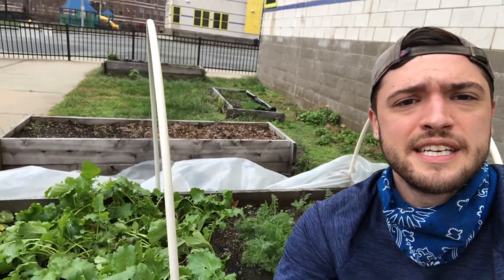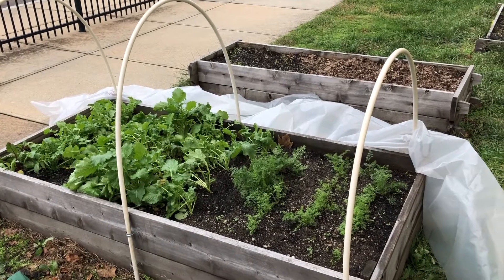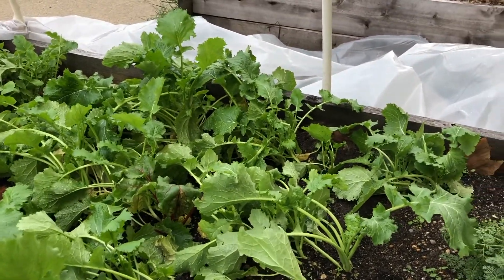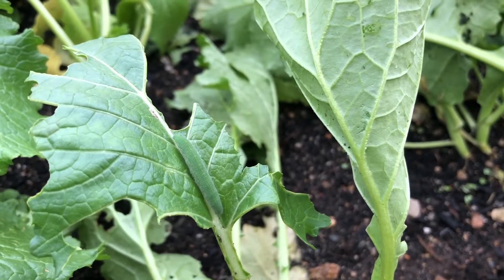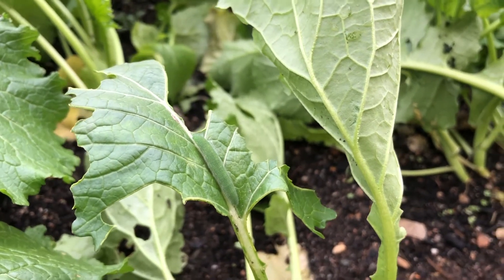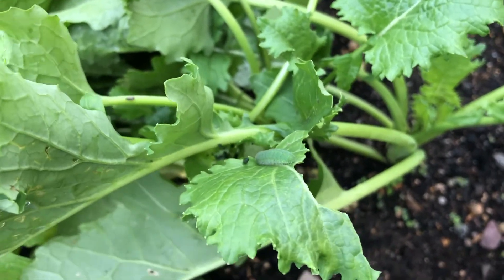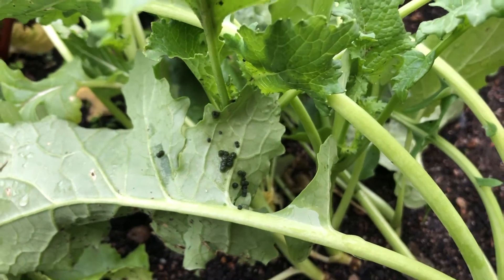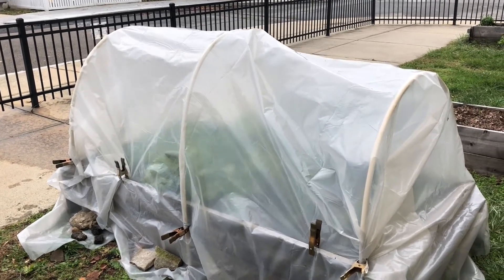Gardener Karl_OGPS_Checking on the hoop house